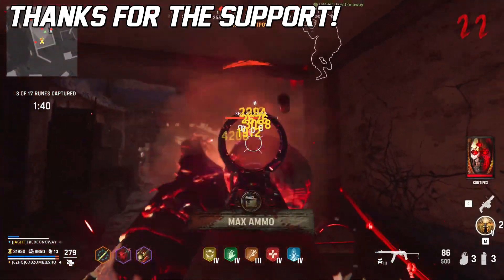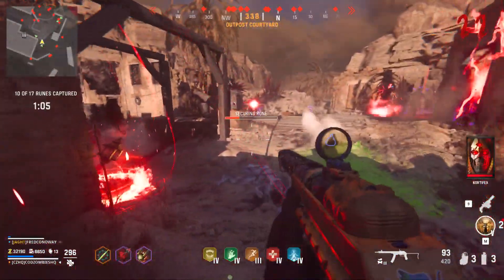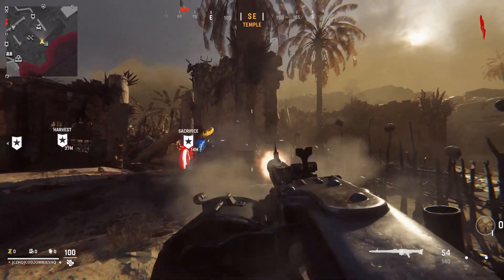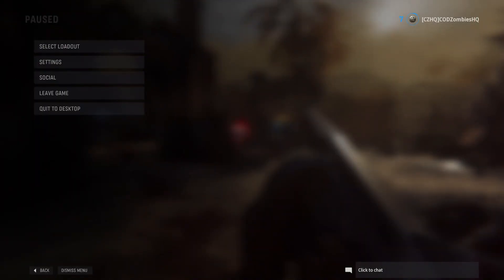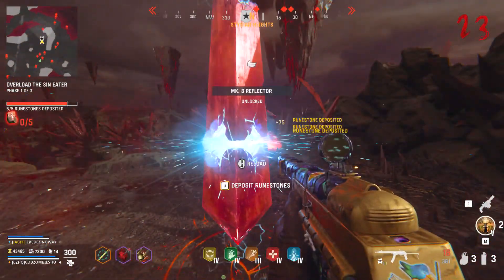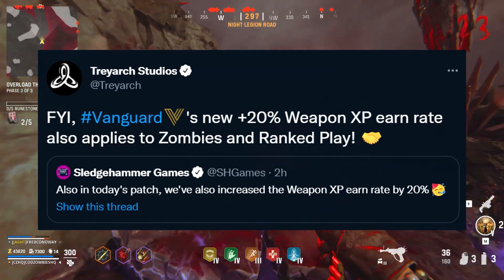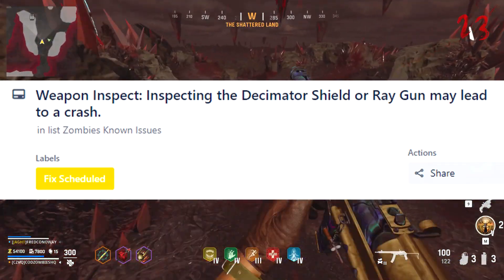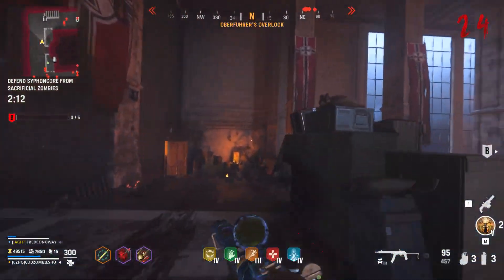TREYARCH ADMITS ZOMBIES MISTAKE – TOTALLY BROKEN NEW FEATURE! (Vanguard Zombies)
Treyarch and Sledgehammer seems to have admitted that they made a mistake with one of the most fundamental parts of a COD Zombies game, and are trying to fix it.

1.  The rate that Weapon XP is earning in the Vanguard Zombies mode has always been insanely slow.  Today Treyarch and Slesgehammer have implemented a permanent 20% boost to XP rates across all the modes to try and fix this mistake.

2.   Meanwhile players trying out the new Pause ‘feature’ have figured out some problems with it that lets you reload instantly no matter what weapon you are using in the Zombies mode!

Timestamps:
0:00 A Mistake Was Made...
0:30 New Server Pause 'Feature' IS Broken!
1:15 Instantly Reload Your Weapon using Pause
2:10  Zombies Weapon XP Earn Rate Was A Mistake
2:50  Now Buffed By 20% In Zombies - Not Enough!
3:30  Wonder Weapon Major Problems!
3:55 Zombies Chronicles 2 Changes!